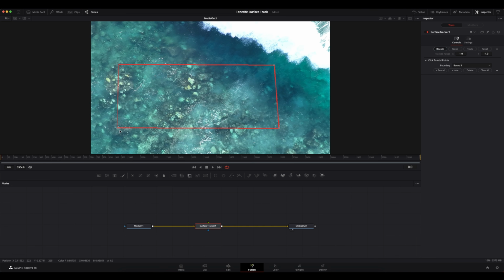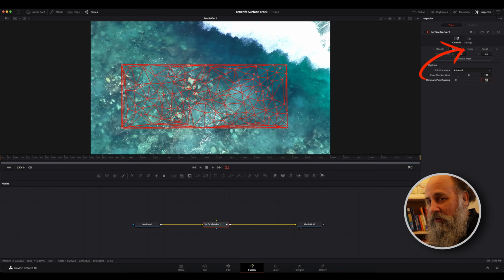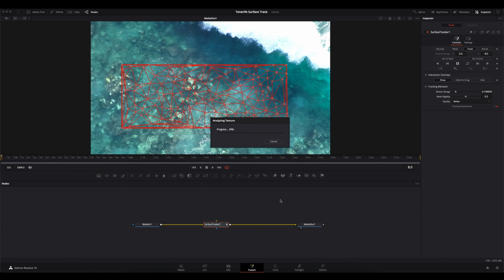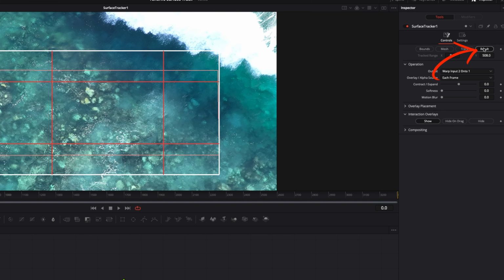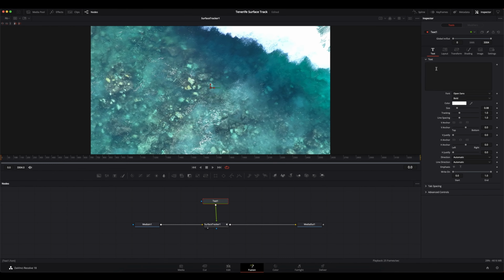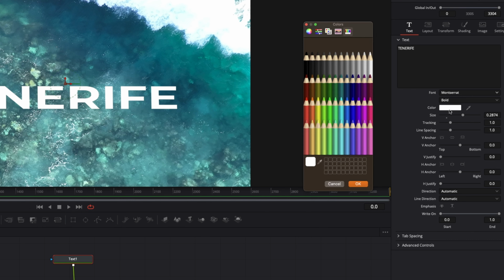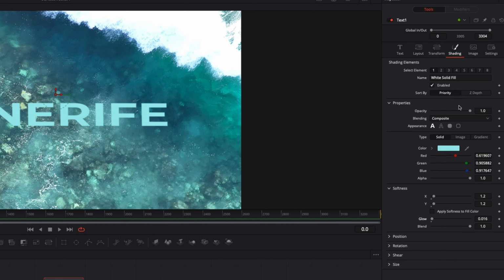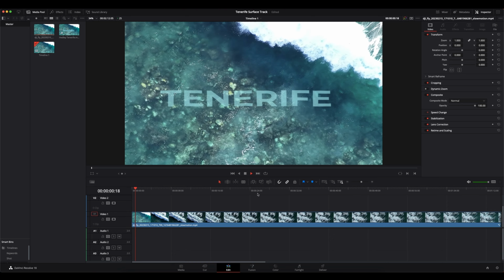How to surface track text with wave transition effect | DAVINCI RESOLVE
See the chapter markers below if you want to jump around to the parts in the tutorial you're looking for.

Recently I made a video for my friend Hedley, who took some drone footage while he was on holiday in Tenerife of the coastline and the ocean – check it out

I wanted the word “Tenerife” right in the middle of the screen over the water.  But I also wanted the text to track the surface of the water and to have the wave come across the screen and sweep the text away.

I’m just starting out when it comes to DaVinci Resolve and I just decided to give it a go and learn by trial and error.  I did watch a couple of tutorials on YouTube first which were super helpful – but I couldn’t find any that specifically covered what I wanted to do – so I thought I'd make a quick tutorial to show you how I did it.

00:00 - Intro
02:16 - Studio version vs. Free version
02:36 - Import clip in edit page
03:15 - Create surface tracker node
03:52 - Define tracker boundary
05:04 - Adjust tracker mesh
05:37 - Track surface
06:37 - Adjust interaction overlay
07:17 - Create text node
09:28 - Final thoughts & Outro